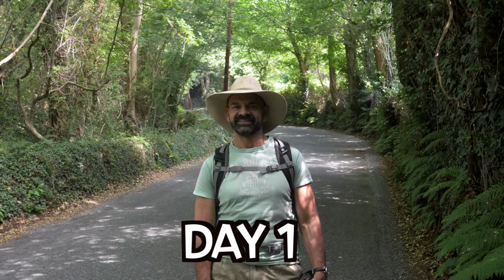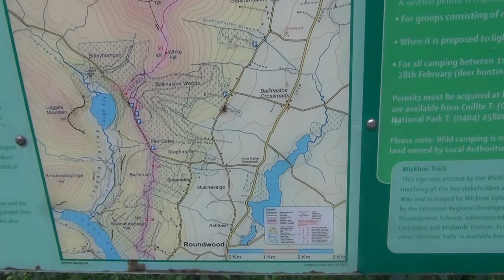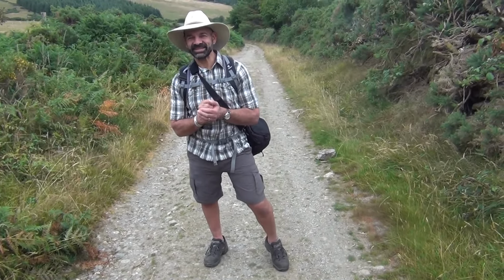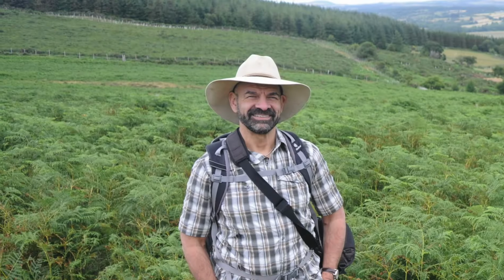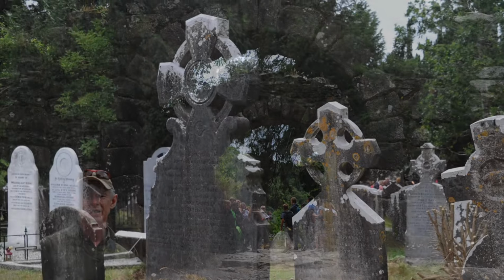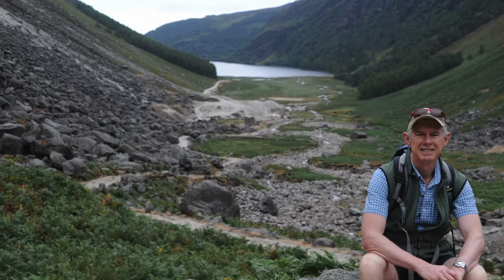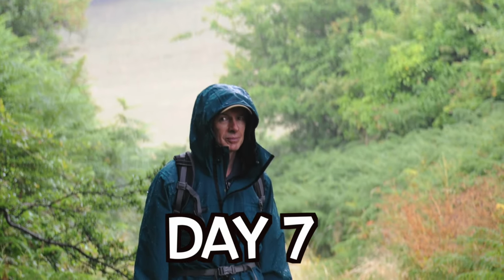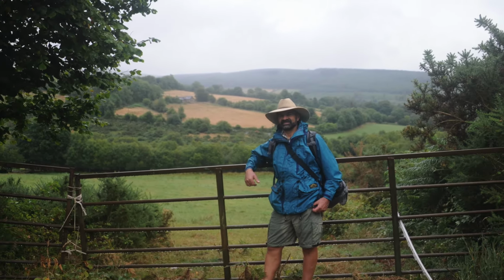WE DID IRELAND'S MOST STUNNING HIKE / THE WiCKLOW WAY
SEVEN DAYS HiKING THE WiCKLOW WAY ~ iRELAND 2018

Wicklow is the largest mountainous region in Ireland and lies south of the capital, Dublin. The region offers some of the best walking in Ireland. The Wicklow Way, Ireland’s oldest long distance hiking trail is 127km (81 miles) and ascends some 3,200 meters (10,500 feet) along its entire journey. The Wicklow Way can be walked in sections over a few days or with a week or more it can be walked in its entirety.